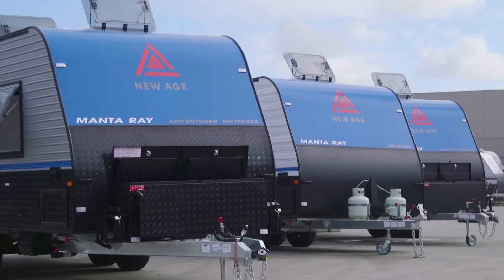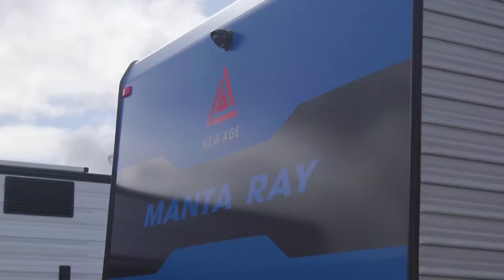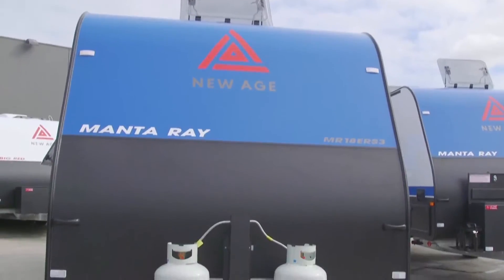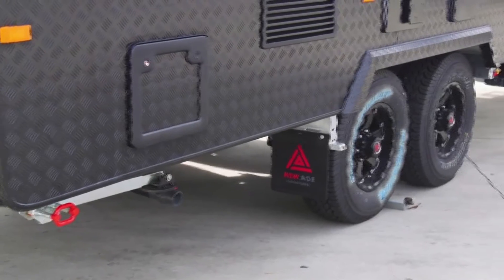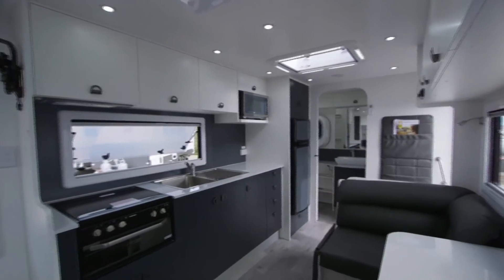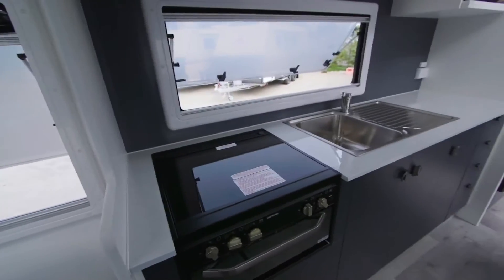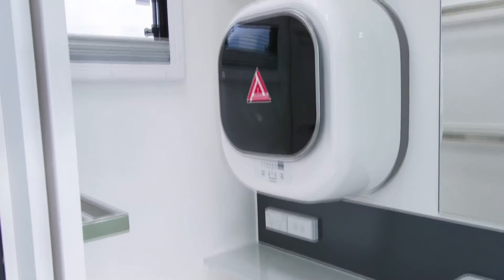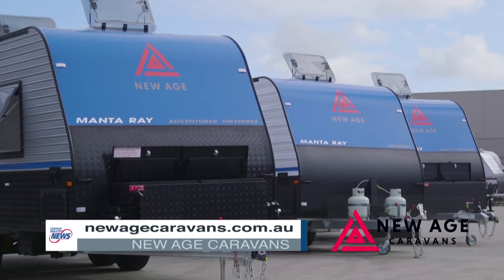New Age Caravans Manta Ray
If you're looking to travel around the country in style, the Manta Ray offers exceptional space, luxury and comfort in a package that's great value for money. Ideal for families or couples, the Manta Ray is available in sizes ranging from 16ft to 22ft. Every model in the range boasts a host of standard features including a fully equipped kitchen and a spectacular ensuite with shower and toilet. So sit back, relax and enjoy all the wonders this country has to offer in a truly wonderful caravan.